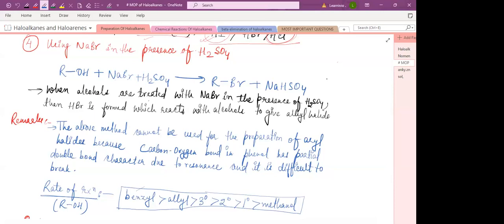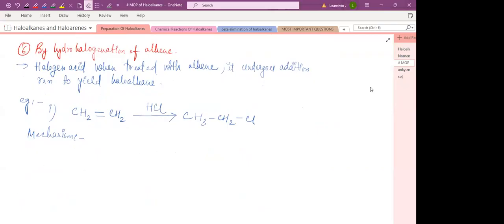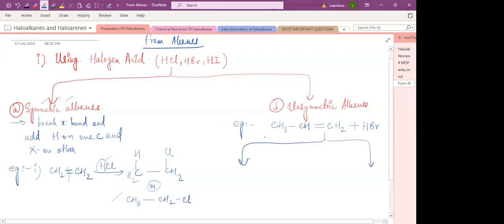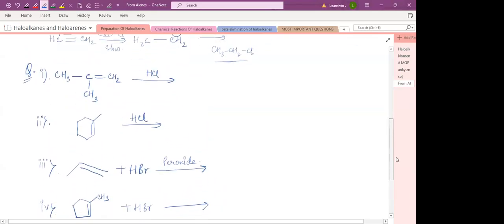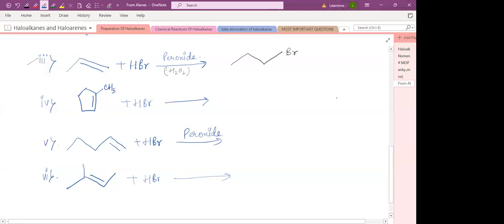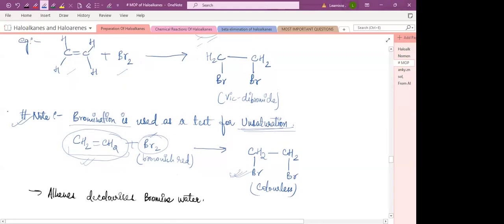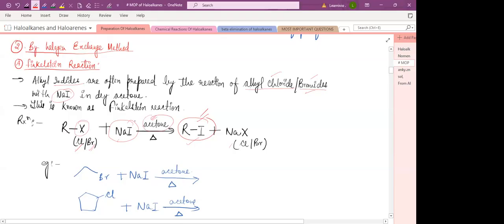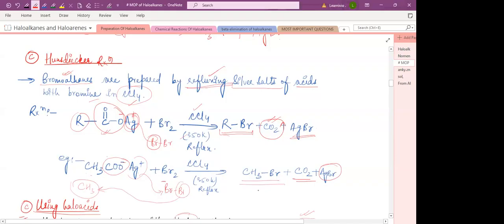Learnivio | Chapter : Haloalkenes and Haloarenes | Lect | 12th CBSE C4 17-07-2025